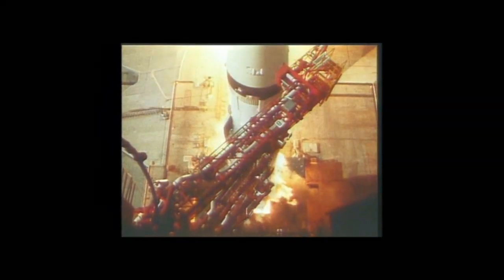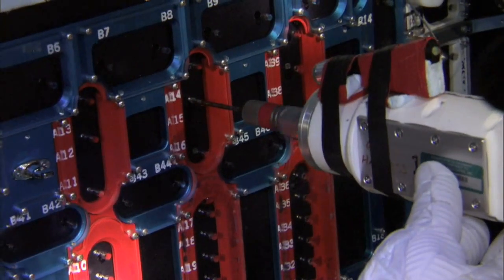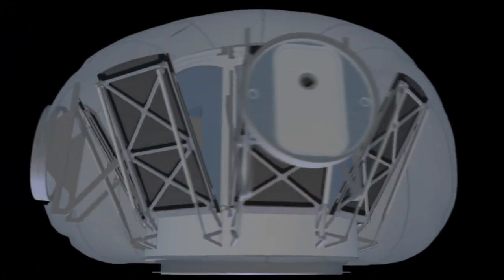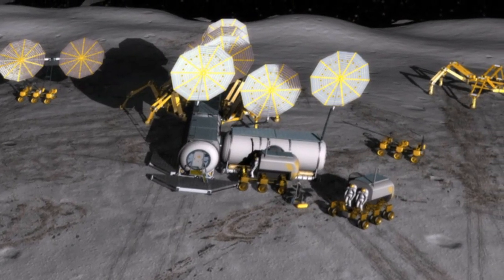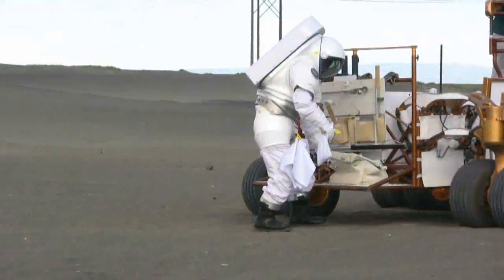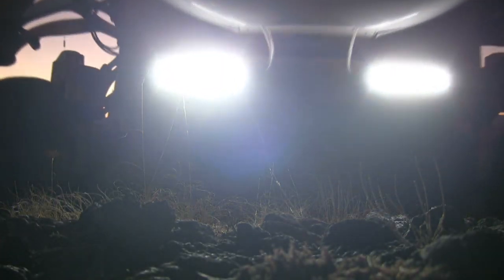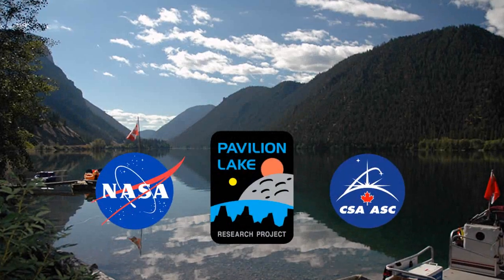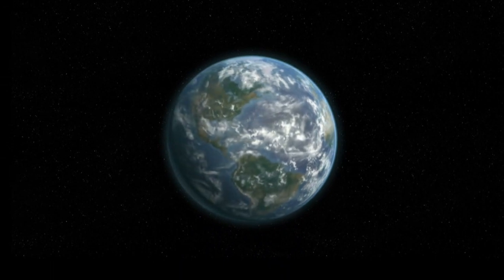"Analog Elegance in Space: Captivating Moments of 2009 | [Full HD 1080p]"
Step into a time capsule of technological wonder with our mesmerizing video compilation, "Analog Elegance in Space: Captivating Moments of 2009." Journey back to a pivotal year in space exploration as we bring you carefully remastered analog footage from 2009, presented in stunning Full HD 1080p quality. Experience the charm and authenticity of a bygone era as we revisit the awe-inspiring launches, missions, and discoveries that defined that year. From the Kennedy Space Center to the far reaches of the cosmos, each frame captures the essence of human curiosity and ingenuity. Immerse yourself in the crackling excitement of analog recordings and relive the sights and sounds that shaped the trajectory of space exploration. Join us for a visual odyssey that pays homage to the beauty of the past while embracing the technological marvels of today. Don't miss this chance to witness history in breathtaking clarity – a fusion of analog nostalgia and modern visual excellence.